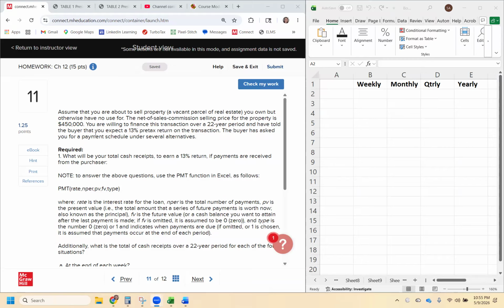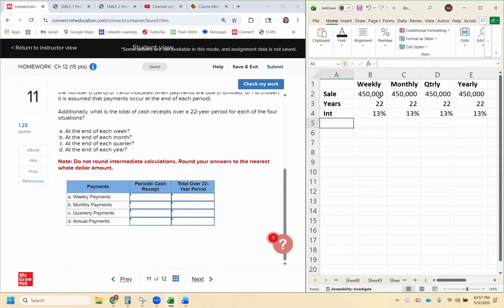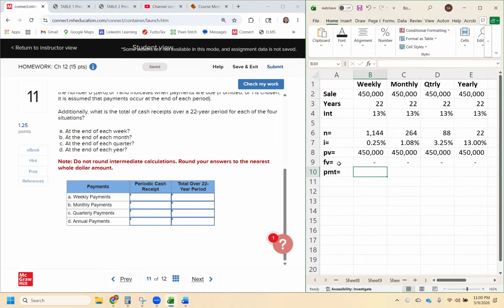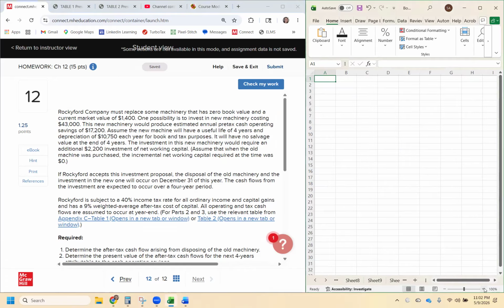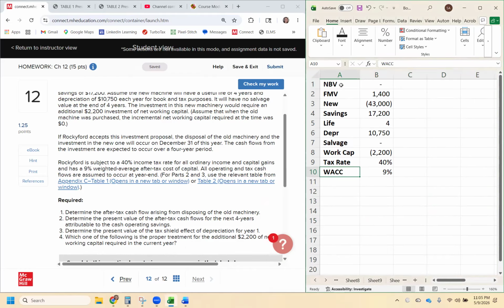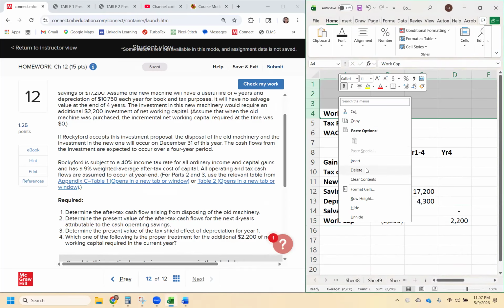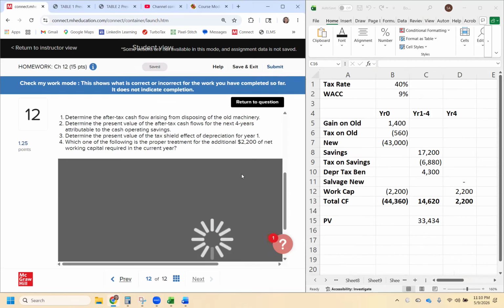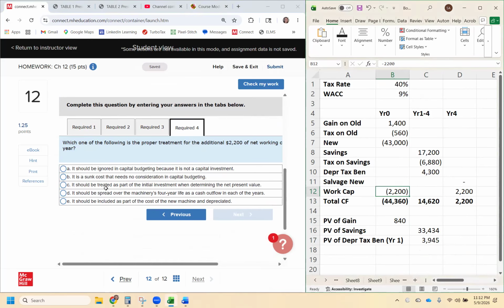BMGT321: Ch 12 HW Problems 11-12